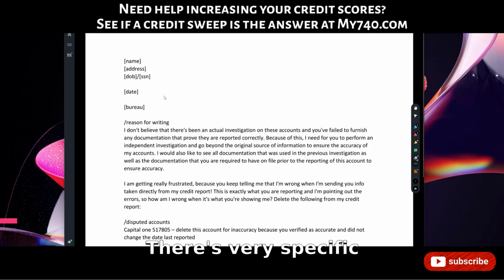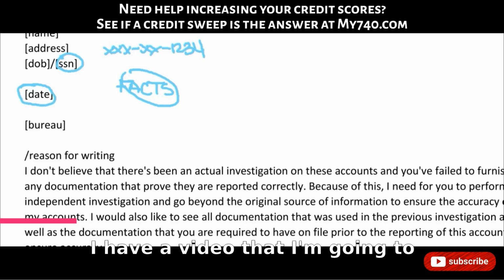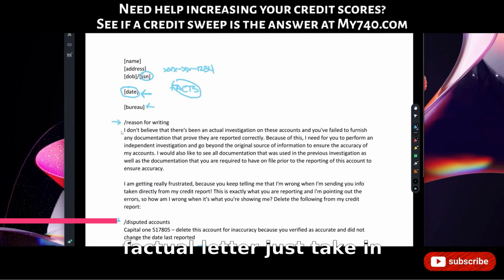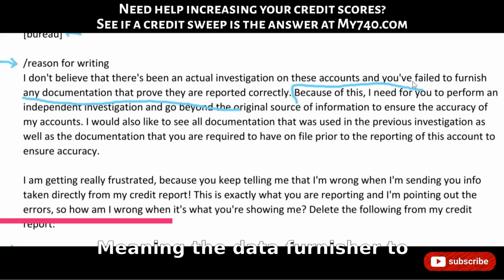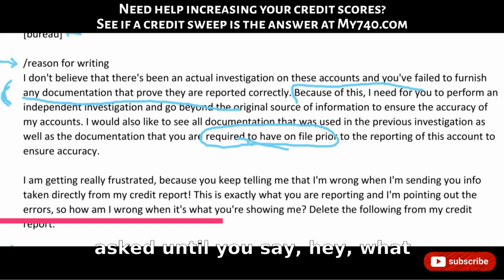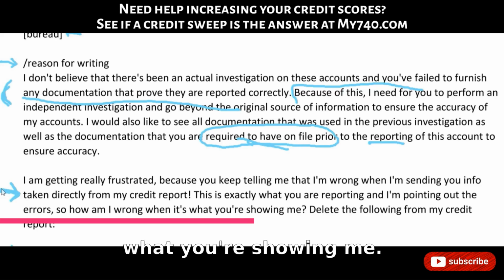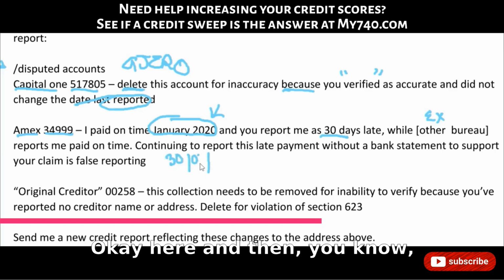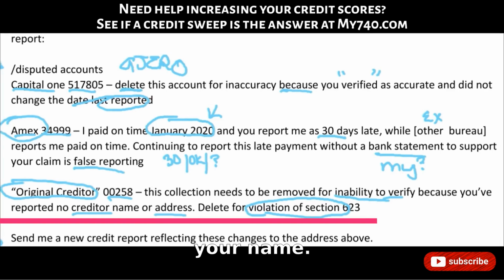How to Write the Perfect Credit Bureau Dispute Letter | Structure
Today we're gong over how to write the perfect credit dispute letter as well as the structure and anatomy of a dispute letter to the credit bureaus. This letter can be used to remove virtually any negative account from a credit report and we're using the AJERO Foruma to construct our dispute reasons.

⭐️ video notes:
Yeah, let me show you just how simple it is to construct a dispute letter to the credit bureaus for removing negative items from your credit report. Now, as simple as it sounds, there's very, very specific things that you need to have in your dispute letter. And it needs to be written a certain way so that you can get your results. Now, this is all part of the Bulletproof dispute letter series, and you can find that playlist link down in the description. So let's get right to this. Obviously there's very specific information that you need on your letter, right? We need our name, our address. We also need our social and our date of birth. Now, as far as the social goes, make, excuse me, make sure that you're putting the full, incomplete, social security number, right? You're not putting X, X, X dash X X dash 1 2 3 4. We're only doing that one. We write the creditor or the collector. Okay. Moving on the date. This is going to be today's date. Okay. I don't care what you got to say about backdating letters. It doesn't work. Okay. So instead of taking all these shortcuts that are going to do nothing other than spin you in circles and not get results, why don't you actually write a factual dispute letter and get those results? Get your collection, your charge off your repossession, your foreclosures, your bankruptcy, your judgements, your late payments removed from your credit report. Instead of looking for shortcuts like disputing online, using things like backdating, doing templates, doing identity theft, those things don't work, but guess what does factual base disputes want to know? Why? Because we use the facts taken directly from the credit report. Like when I say down here that I paid on time on this date that is listed as late January, 2020. Okay. So again, we're using today's date. All right. I have a video that I'm going to link down the description. That explains why we do not backdate, but explanation is very, very simple. The date that your letter gets opened by a machine and fed into the OCR scanner is the date when your investigation begins. So it doesn't matter what this date says right here. Okay. It's kind of worthless to even be there. It's going to be the date that it goes in there. Okay. So moving on, you need to have the bureau and especially if you're a company you need to know which bureau you are sending out, you know, on the front of the Anglo for this client. Okay. Now this is kind of like a coding reference here, but this is the reason for writing. And these are your disputed accounts down here. Okay. So now we're talking about the structure. There is a very specific structure that you want to use. Now I could have very simply for a factual letter just in this very first sentence, and that would have been, it could have ended it literally right here. So this is my entire first paragraph. I don't believe that there's been an actual investigation on these accounts and you failed to furnish any documentation that proves that's a typo that they are reported correctly. Now, the rest of it says, because of this, I need for you to perform an independent investigation and go beyond the original source of information to ensure the accuracy of my accounts.